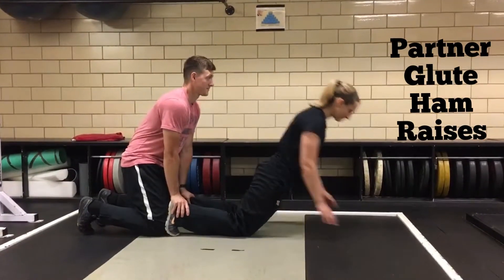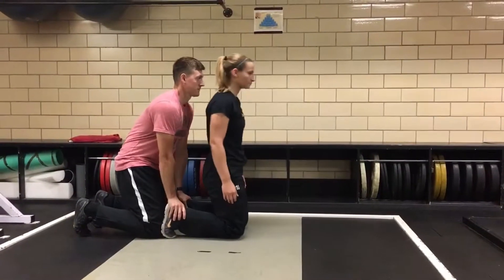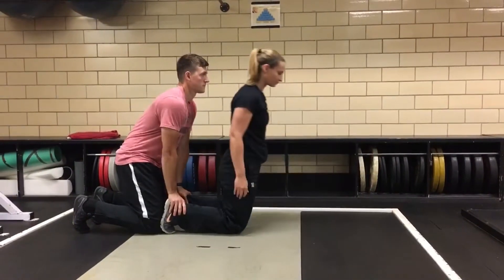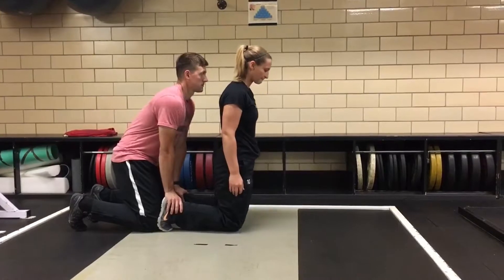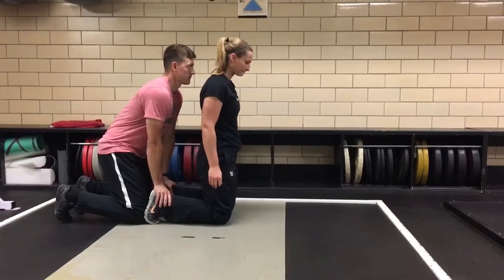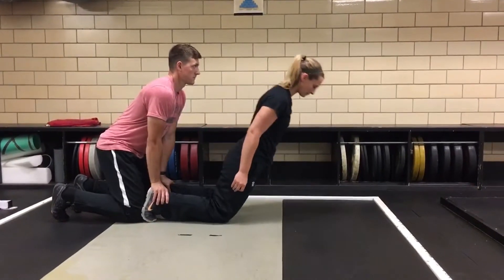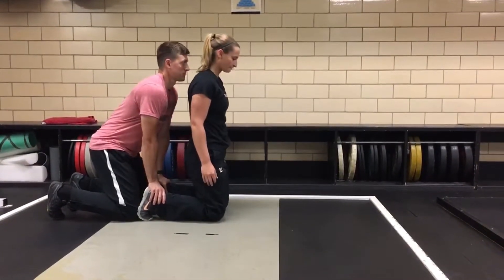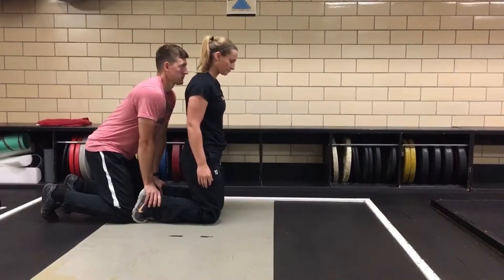Partner Glute Ham Raise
-When performing a glute ham raise with a partner, begin in a tall kneeling position with your toes curled underneath you.
-Have your partner hold you ankles down as you complete each repetition.
-To begin, contract the glutes so that the shoulders, hips, and knees are in alignment.
-Then, begin to lower yourself in a slow and controlled manner with emphasis on the posterior chain.
-Go until you need to put your hands down and then give yourself a light push and continue to contract the hamstrings to pull yourself back up.